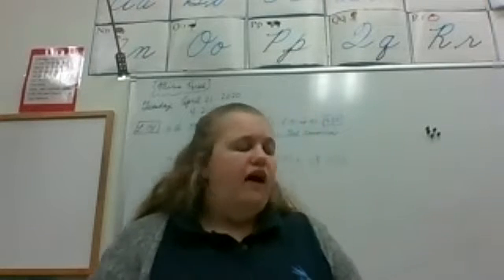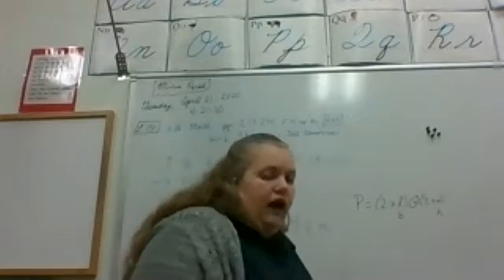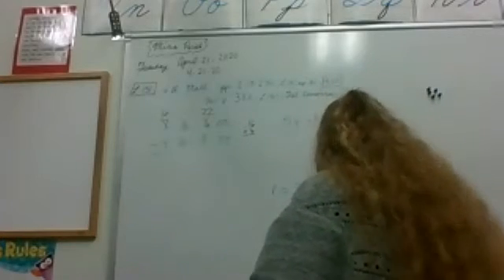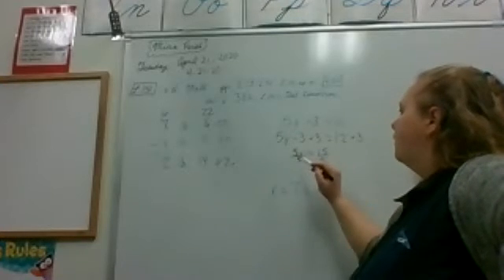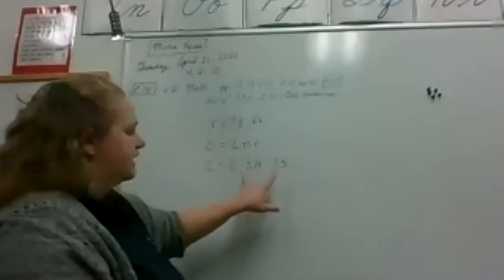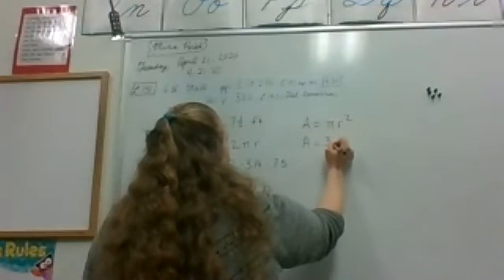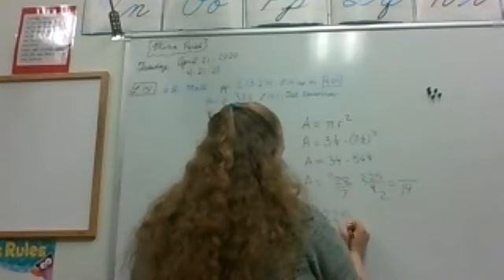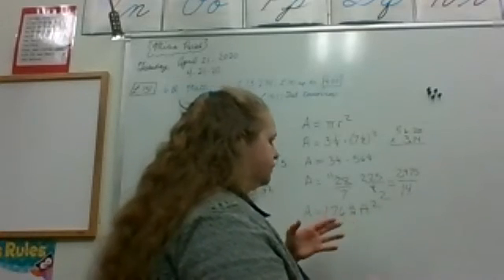6th Math L 151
Take speed drill L. 151; do pp. 273-274; HW: p. 386, L. 151; Test tomorrow.